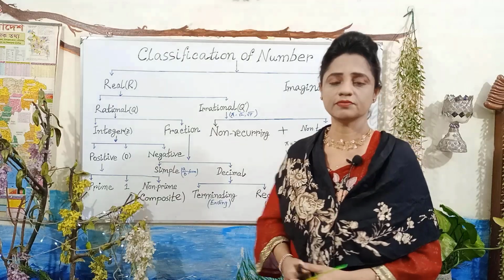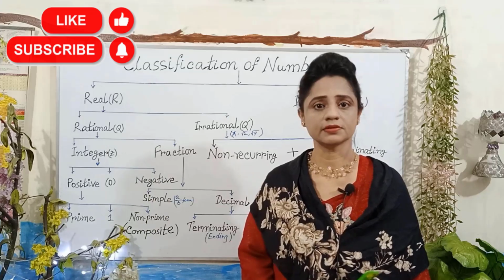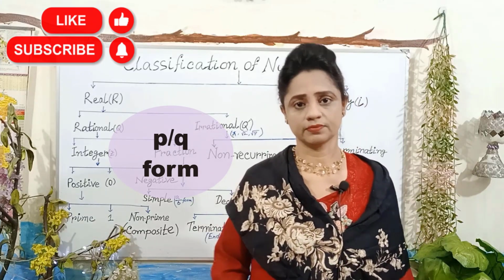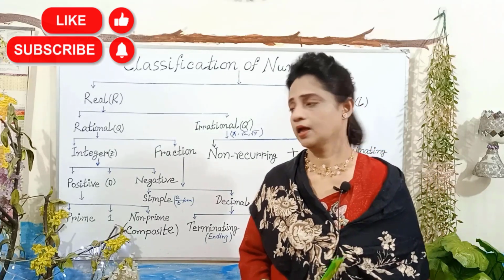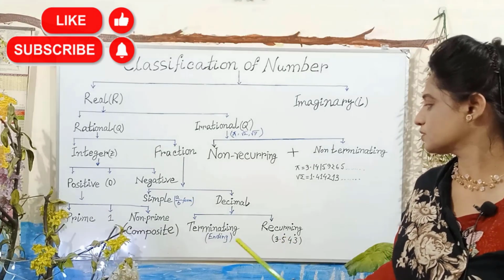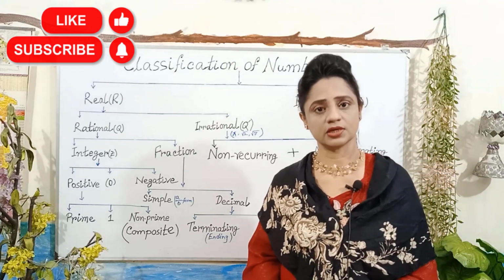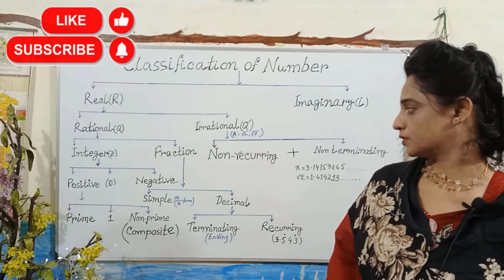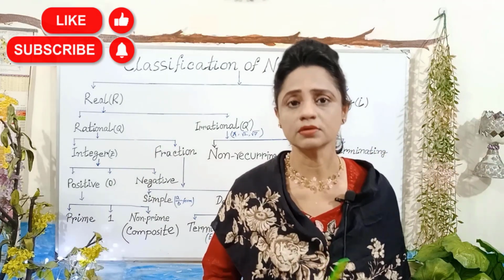Most Important classification of Numbers.| Vital key points of number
Real number,rational and irrational numbers,prime number,integer and so on.

About me:
If you are interested in any courses of mathematics and physics you can contact with me without any hesitation.